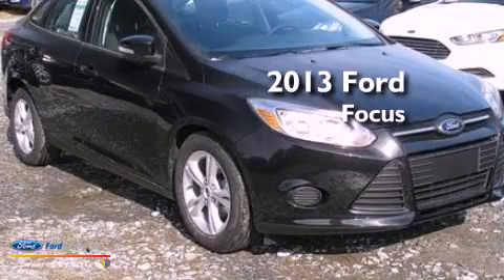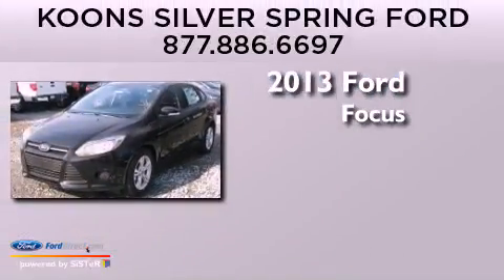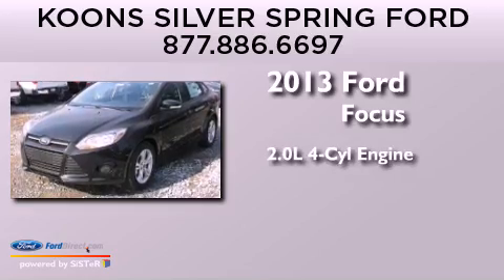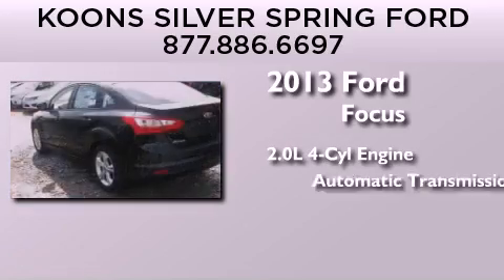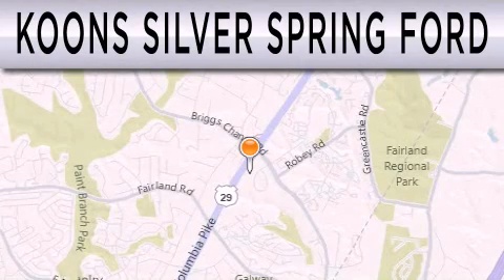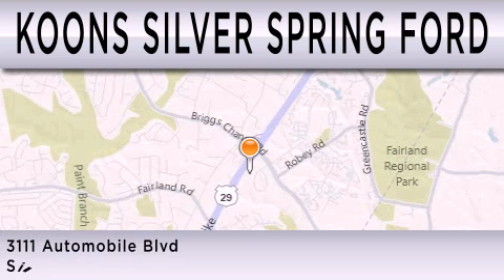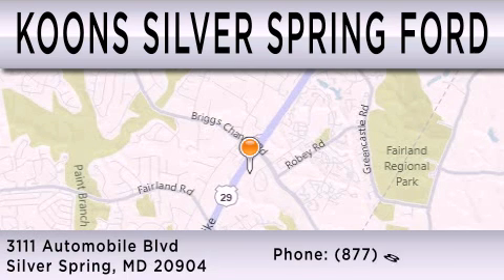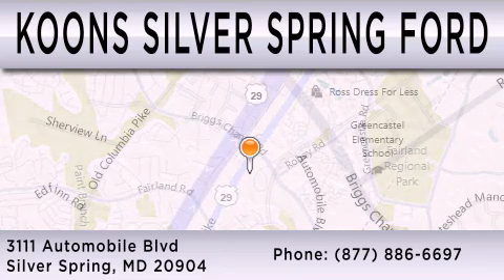2013 FORD FOCUS Silver Spring MD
Year : 2013
 Make : FORD
 Model : FOCUS
 Engine : 2.0L I4 16V GDI DOHC FLEXIBLE FUEL
 Trans . : 6-SPEED AUTOMATIC
 Exterior : TUXEDO BLACK

 Interior : CHARCOAL BLACK
 Stock : 000F4550

 3111 Automobile Blvd.